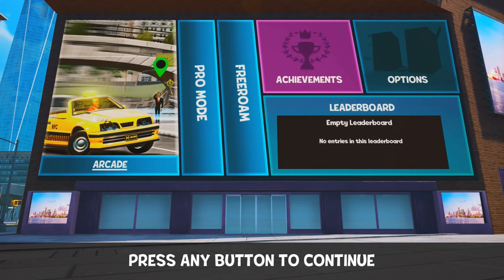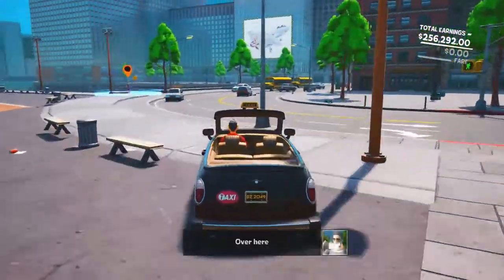Taxi Chaos - A Little Light Headed - Achievement / Trophy Guide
Hey what's up everyone! Cheetah here and today I'm bringing you a guide for the A Little Light Headed Achievement / Trophy for reaching the highest point in the map.

Game Title: Taxi Chaos
Price: $29.99
Genre: ‬Classic Arcade Racing
Players: 1
Published by: Lion Castle Entertainment
Developed by: Team6 Game Studios
Available on: PS4, Xbox, Nintendo Switch

Description:
RUSH THROUGH THE CITY TO DELIVER YOUR CRAZY CUSTOMERS!

Get behind the wheel and get ready for a brand-new taxi experience! Drive around the city as the seasoned cab driver Vinny or the self-proclaimed ‘influencer’ Cleo, and pick up the craziest of customers!

Power through midtown in a strong muscle car, race past the parks in an exotic supercar or drift around the business area in a Japanes tuner taxi. Whatever you choose - your challenge is to deliver your passengers on time! At least, if you want to make any money.

Navigate through crowded streets, dodge pedestrians across sidewalks or even defy the laws of gravity by jumping over rooftops! Nothing is too extreme when it comes to delivering your passengers on time! Discover the best shortcuts and get to know New Yellow City (NYC), as well as your passengers, like the back of your hand.

Are you ready for this crazy and chaotic ride?

• A completely fresh and modern take on the old-school classic taxi games! 🚕
• Explore and master the streets of the immense and vibrant New Yellow City.
• Discover the best routes to speed up and maximize your fares!
• Go hard! Go crazy! The more risk you take and the crazier you drive, the higher your rewards!
• Break the rules in seven extreme rides: from the iconic yellow cab to a full-blown muscle car! Earn enough to complete your collection.
• Get to know your bizarre passengers through hilarious and fully voiced conversations! Pick up a hipster, plumber, rockstar, an alien and many more!
• Smash through mailboxes, streetlights, fire hydrants or everything else that is in your way! The city is your playground.
• Test your driving skills in three distinct game modes! Enjoy the classic Arcade Mode, cruise around in Freeroam or step up for a real challenge in Pro Mode.